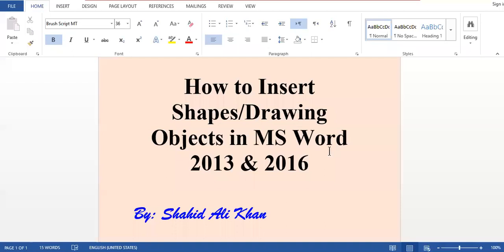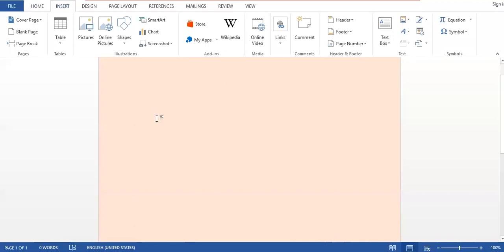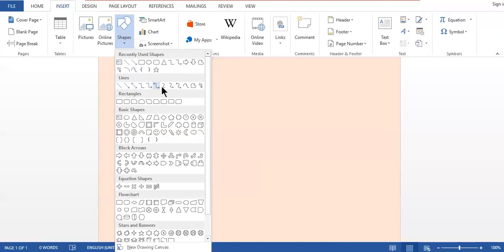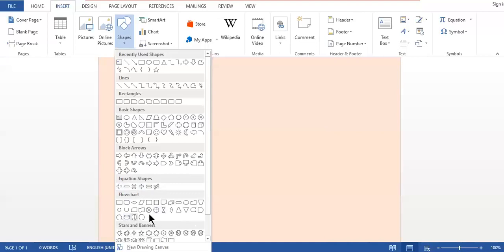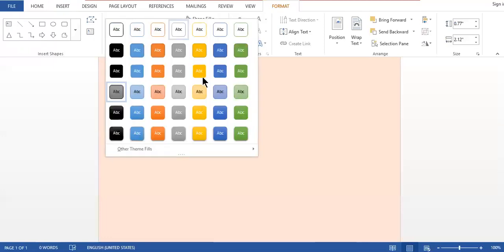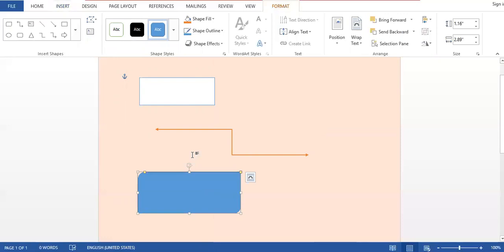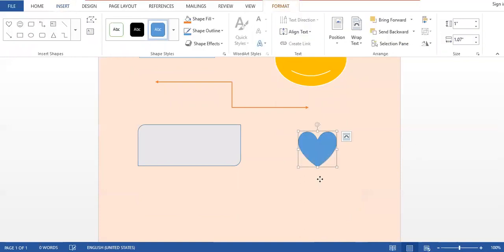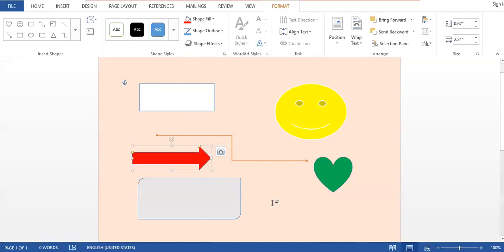How to Insert shapes in Word 2013 and 2016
How to Insert different shapes in Word 2013 and 2016